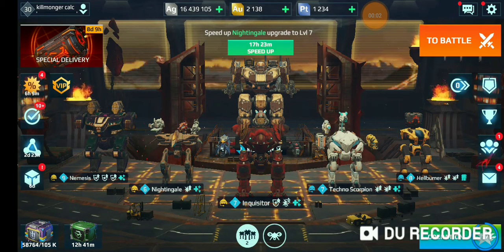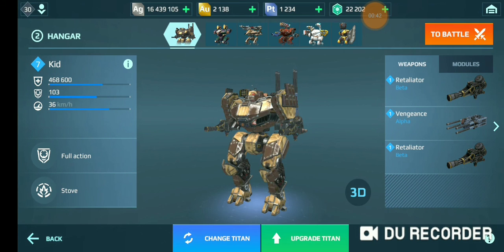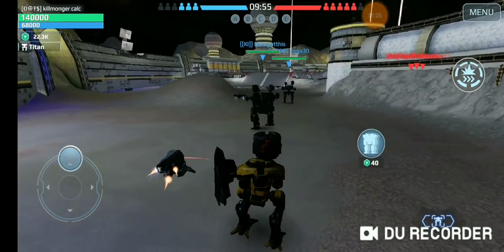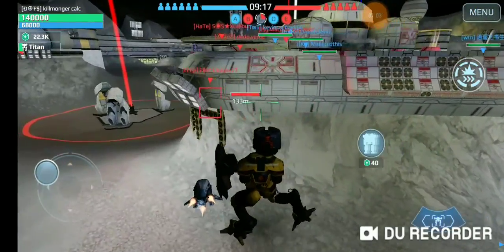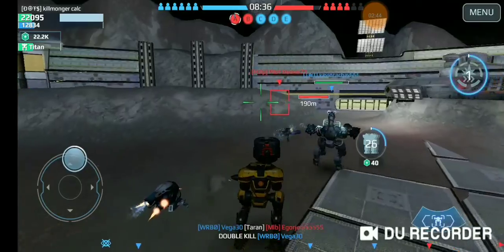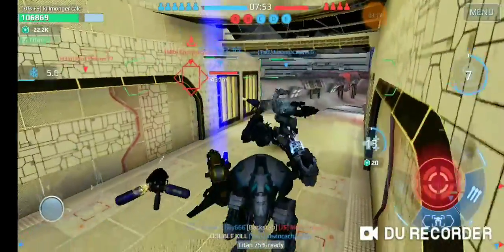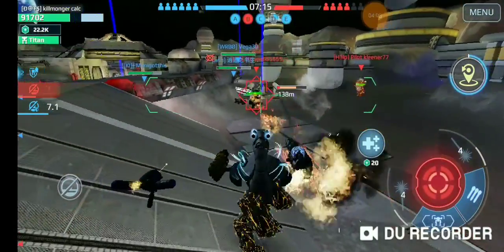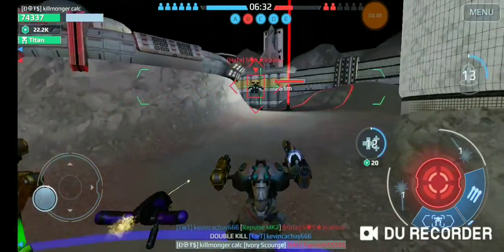WRW#2 trying out my second hanger